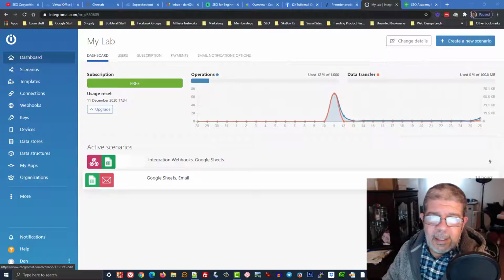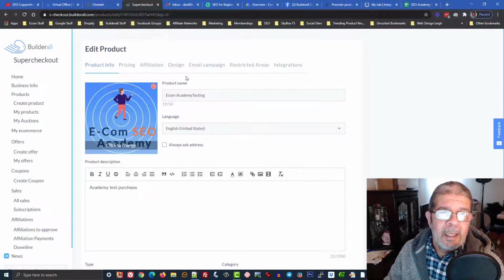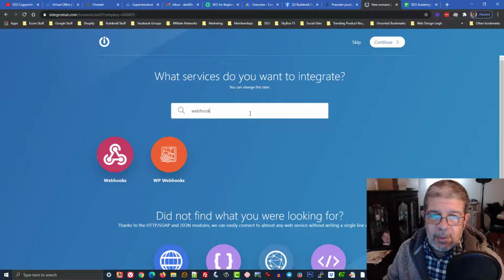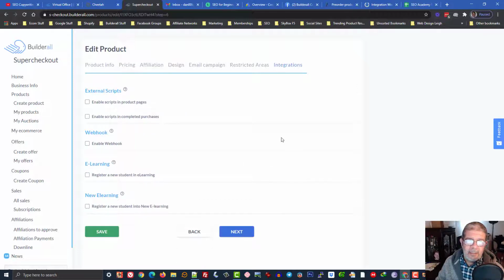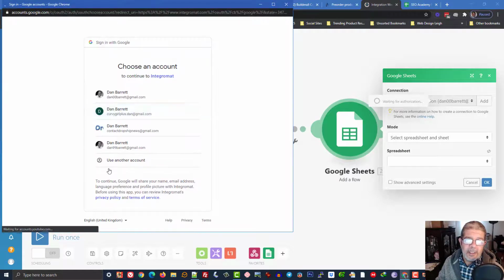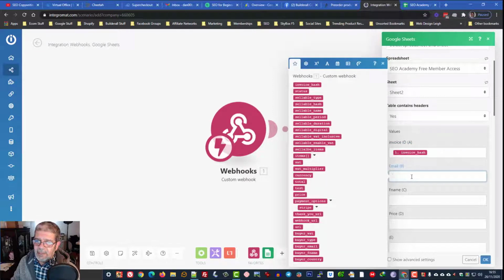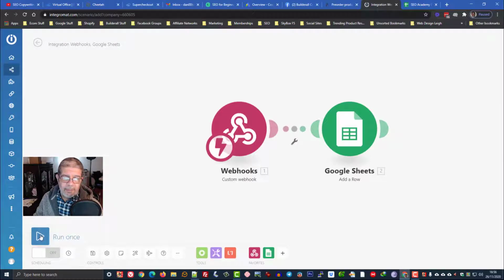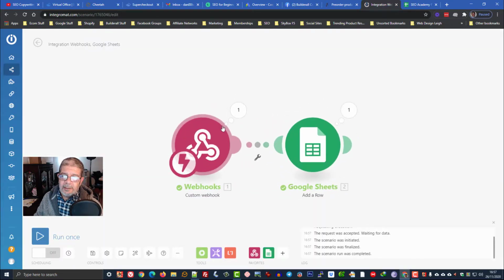Builderall Super Checkout Webhook With Integromat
In this video I demonstrate how to add a webhook to the Builderall SuperCheckout using Integromat.

This allows you to export sales and customer data to other applications like Google sheets or external email autoresponders.

Builderall is an all in one marketing platform which includes site builders, email autoresponders and ecommerce payment modules and much more. Easily create sales funnels and landing  pages.